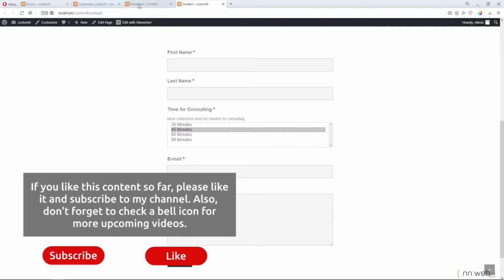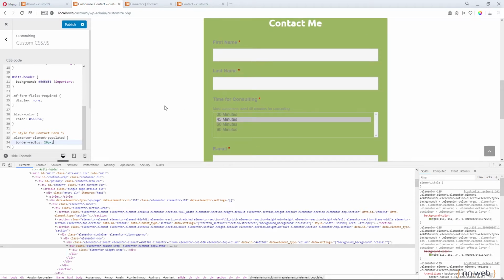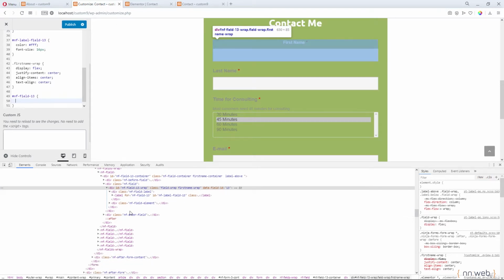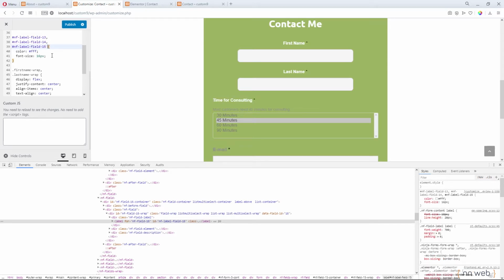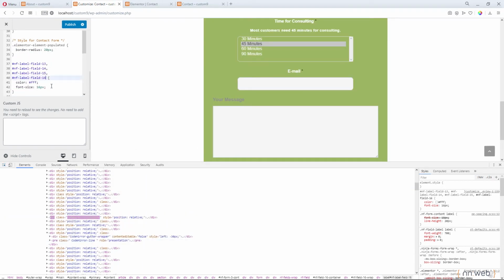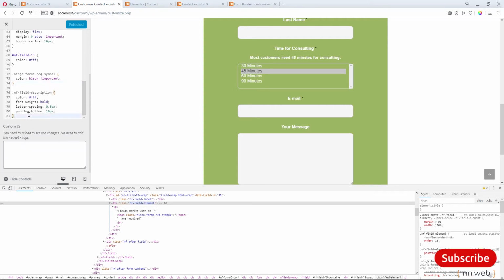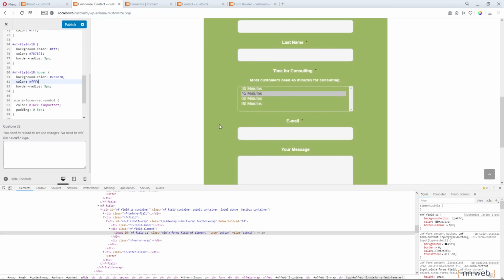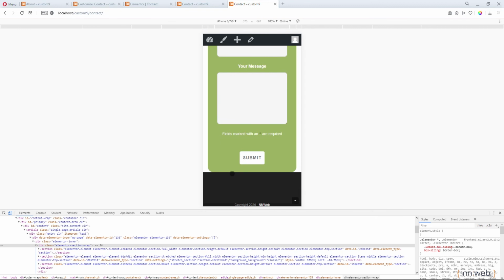How to style the Contact Form - Ninja Forms Plugin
Welcome to the new "little long" tutorial. Here, with a little bit of knowledge of CSS, you will do great things. For example, you can make a fantastic component for the Contact page in your business or personal web site.

Hi! My name is Nikola, and this is a new episode at NNWeb Channel where you can learn something useful and easy for WordPress web site, and other technologies just like HTML and CSS.

If you have a struggle with styling for your Contact Form, and you need one for Contact Page on web site, this is the right place for you.

If you were watched my previous tutorial, you know how to make a Contact Form with the Ninja Forms plugin. However, today we are going one step further. With the power of a little bit of CSS and Elementor features, we are going to make an astonishing Contact Form with the light green semitransparent background color. Also, I will show you how to change text color, font size, and much other cool stuff in the form itself.

For proper use of CSS code don't forget to install a child theme for your theme.  How to Install a child theme for OceanWP theme: